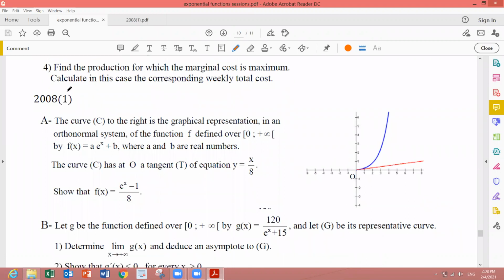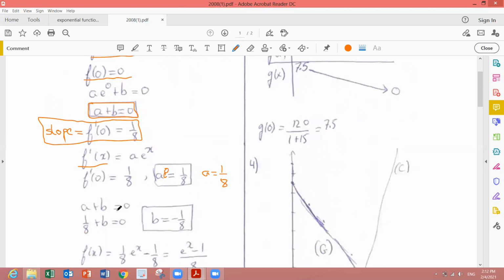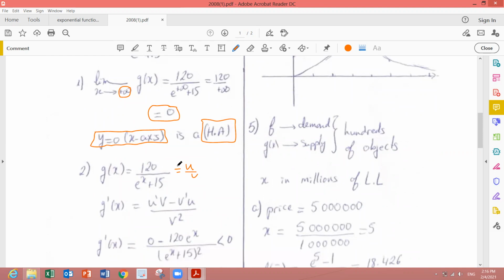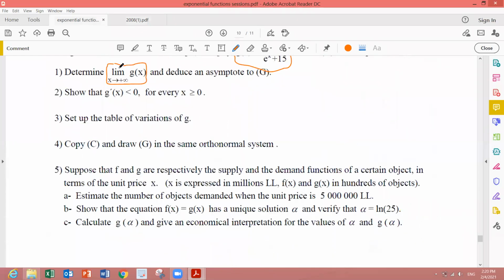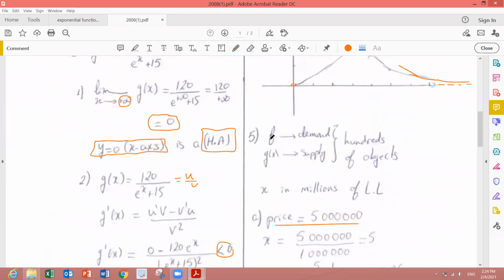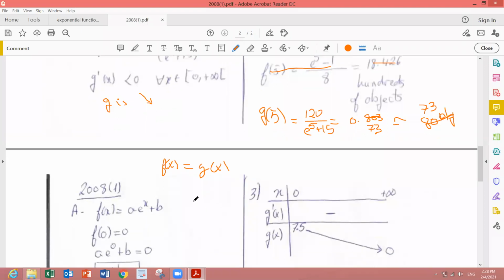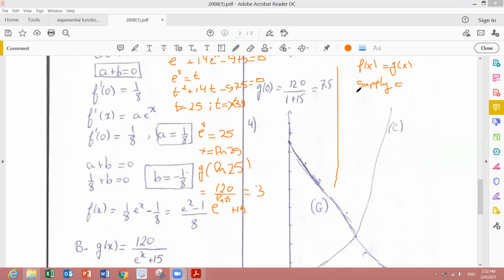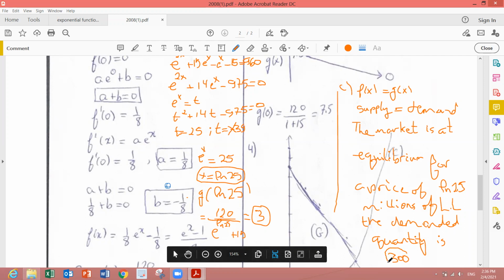SE 4 2 20212008